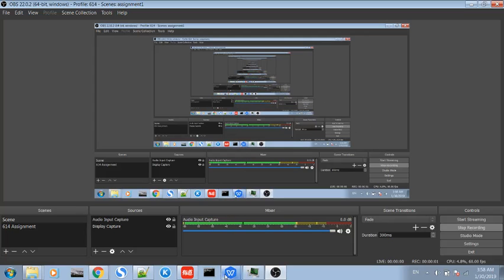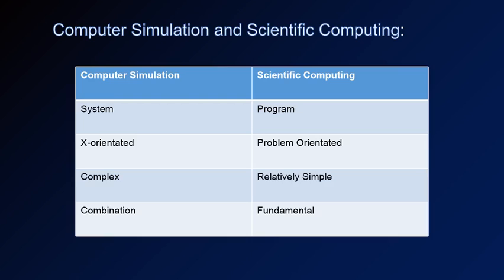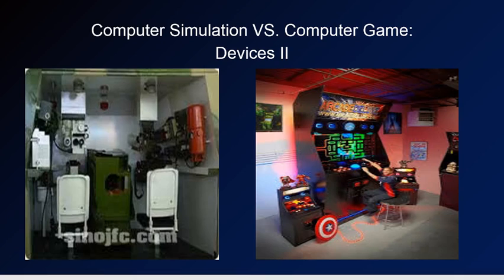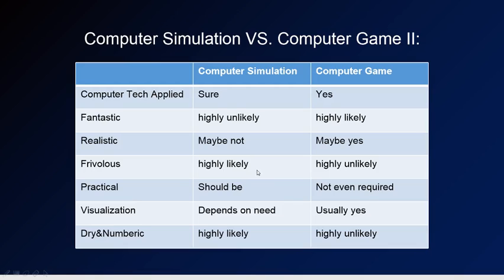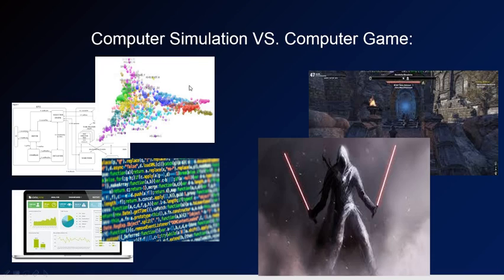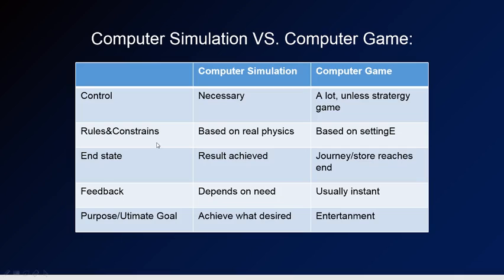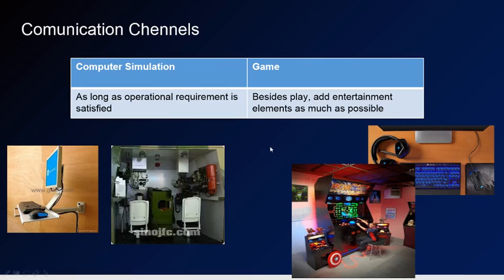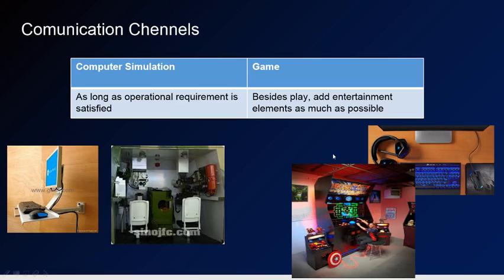614 - Assignment 1